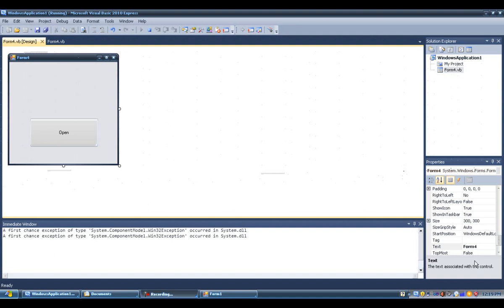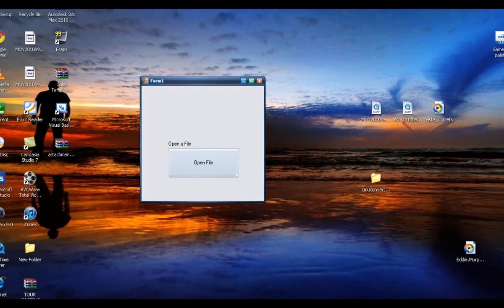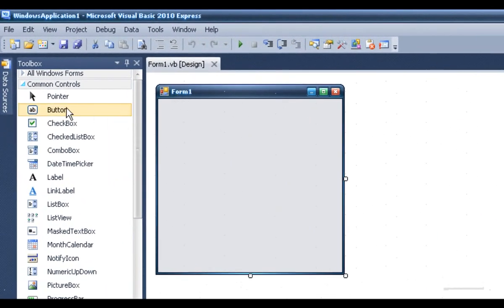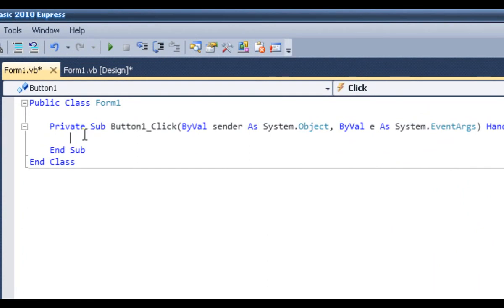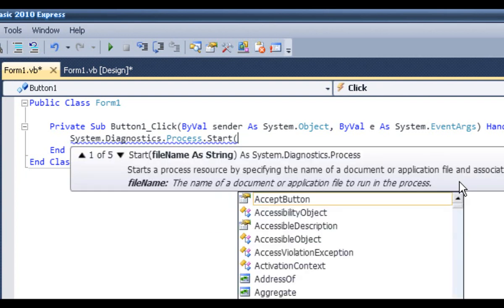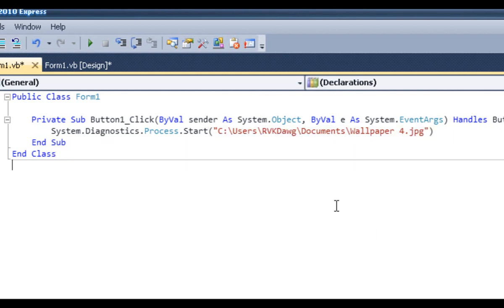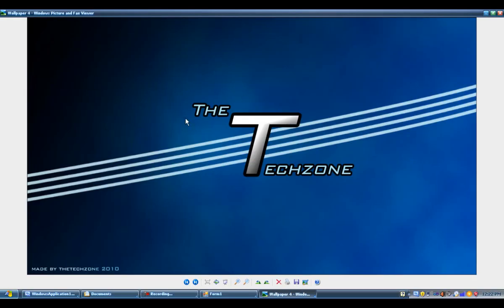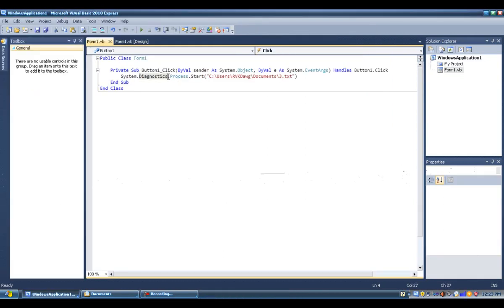Visual Basic 2010 - Open External Files Through a Command Button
Since Visual Basic was highly requested tutorial to make, i decided to go on with Visual Basic. In this tutorial, i'll show you how to open external buttons with the use of a command button. In this tutorial, i'll be using Visual Basic 2010 Express Edition. For those who are in need of the code, here's the command -

System.Diagnostics.Process.Start("directory/filename.extension")